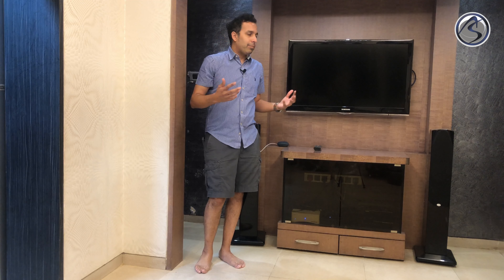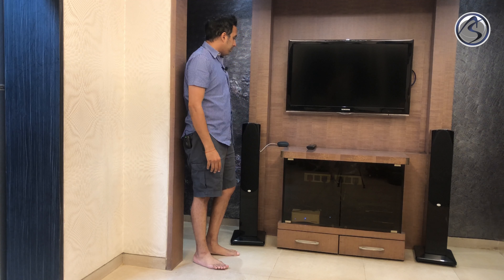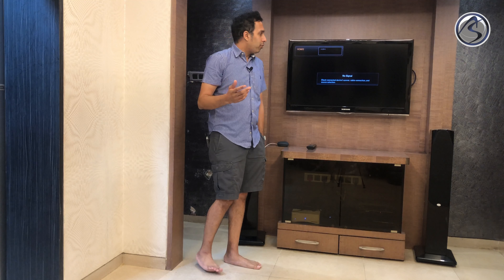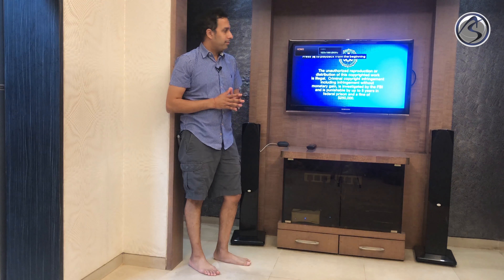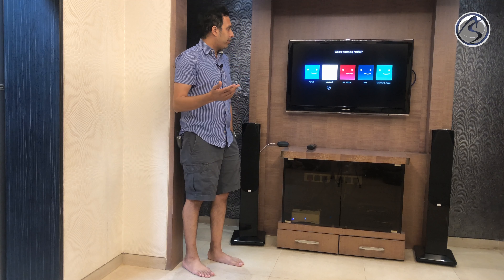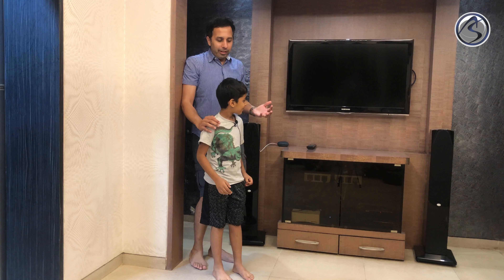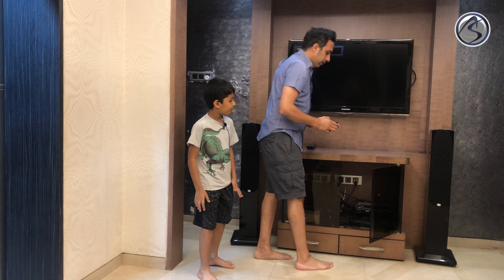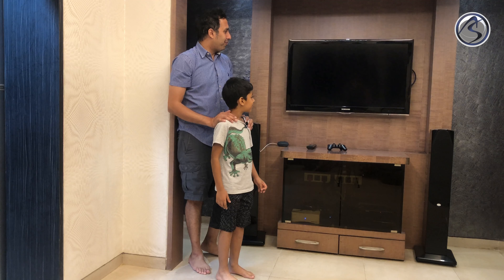Make your smart entertainment system smarter!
Watch how Google Home makes using an entertainment system so much more easier. With simple voice commands enjoy music, Netflix, gaming and so much more.